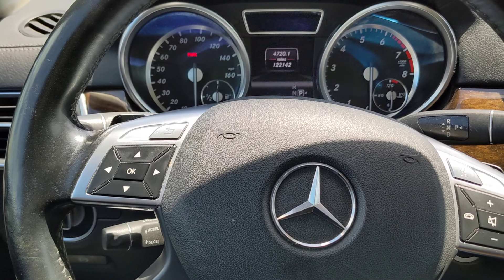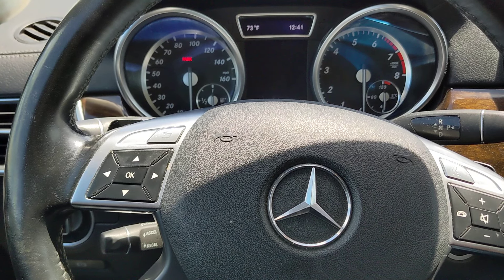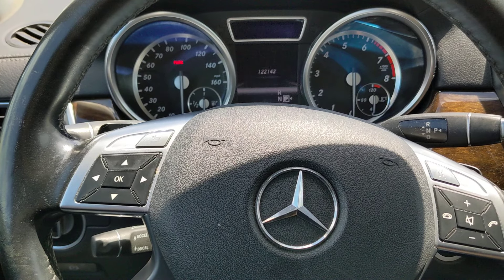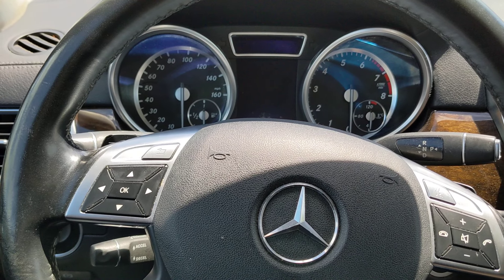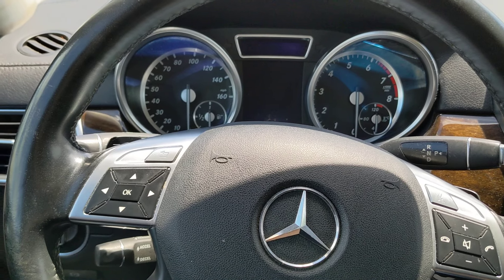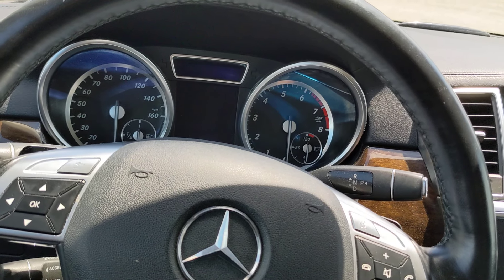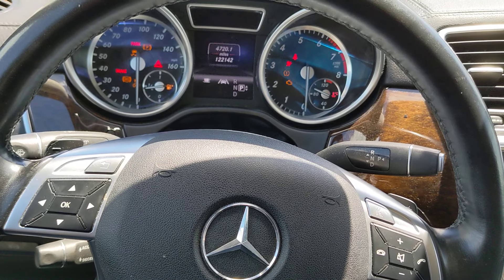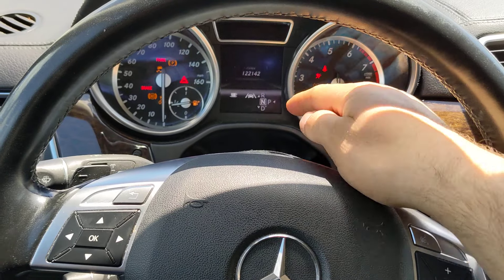How to place Mercedes Benz automatic transmission in neutral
This is a tutorial that provides step-by-step instructions on how to put a Mercedes-Benz vehicle with an automatic transmission into neutral gear. The video covers the different methods of placing the transmission into neutral, including using the gear selector, the electronic shift lever, or the manual release lever. It also provides tips on troubleshooting common transmission issues, such as a stuck gear selector or a malfunctioning electronic shift lever. This tutorial is a helpful resource for Mercedes-Benz owners who need to put their vehicle in neutral gear for towing, diagnostic testing, or other reasons and want to do it safely and correctly.

The only other method to put a Mercedes-Benz in neutral, even if you don't have a key, is to use the YOUCANIC full system scanner. More details here: